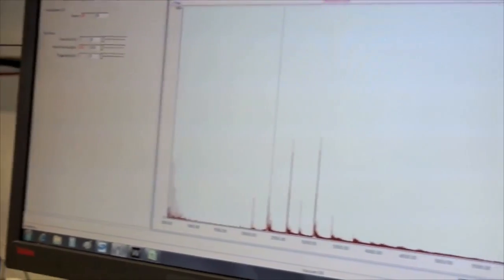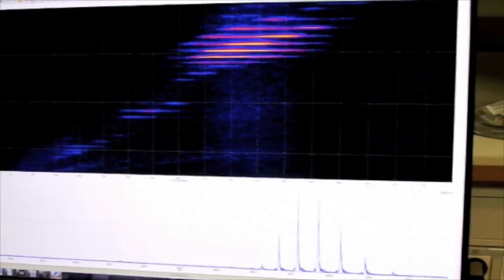Masses For The Masses - BioOrganic Mass Spectrometry Laboratory - CNRS University of Strasbourg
Masses For The Masses - Celebrating the widespread use of Mass Spectrometry.

Name of the speaker:
Christine Carapito and Sarah Cianferani

Lab name:
BioOrganic Mass Spectrometry Laboratory

Institution:
CNRS – University of Strasbourg

Country:
France

Name of Mass Spectrometer:
Several instruments; mostly the Synapt G2 and G2si from Waters

Further credits:
Lison Stock, Margaux Benhaim-Delabre, Nina Guillaumot